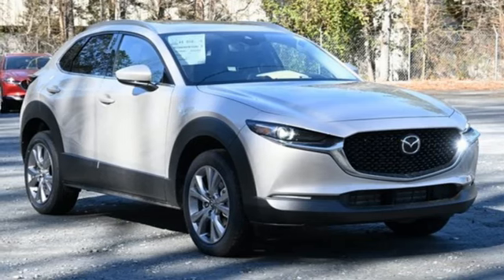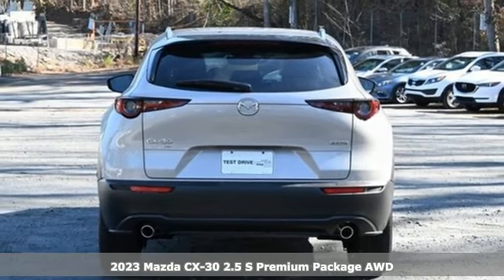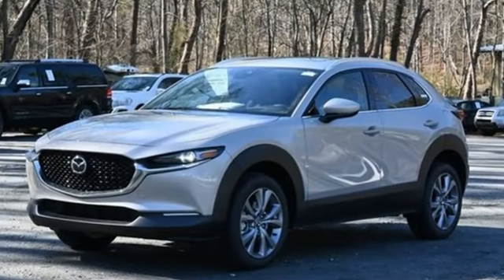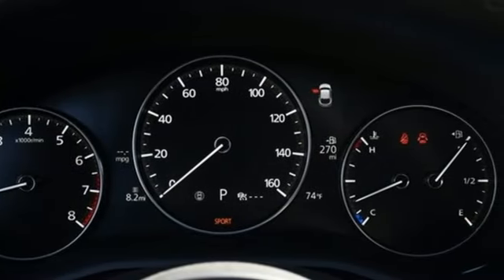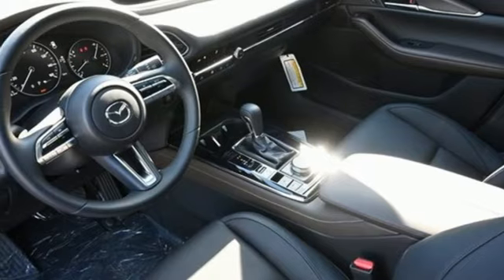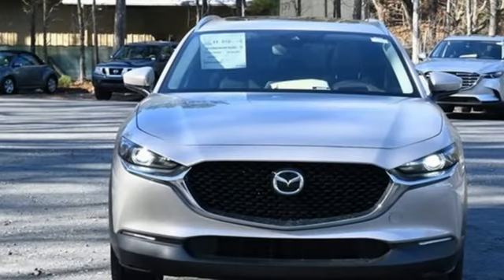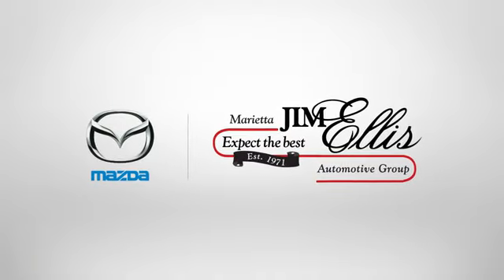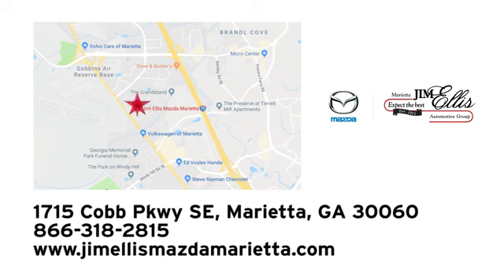New 2023 Mazda CX-30 Marietta Atlanta, GA Z65359 - SOLD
Year: 2023
Make: Mazda
Model: CX-30
Trim: 2.5 S Premium Package
Engine: SKYACTIVA® 2.5L 4-Cylinder DOHC 16V
Transmission: 6-Speed Automatic
Color: White
Interior: Black
Stock #: Z65359
VIN: 3MVDMBDM2PM502495
Jim Ellis Mazda Marietta is very proud to offer this great-looking 2023 Mazda CX-30 2.5 S Premium Package in Platinum Quartz Metallic Beautifully equipped with 4.095 Axle Ratio, 4-Wheel Disc Brakes, 8 Speakers, ABS brakes, Air Conditioning, Alloy wheels, AM/FM radio: SiriusXM, AppLink/Apple CarPlay and Android Auto, Auto High-beam Headlights, Automatic temperature control, Bose Audio Credit, Brake assist, Bumpers: body-color, Compass, Delay-off headlights, Driver door bin, Driver vanity mirror, Dual front impact airbags, Dual front side impact airbags, Electronic Stability Control, Emergency communication system: Mazda Connected Services (3-year trial subscription included), Exterior Parking Camera Rear, Front anti-roll bar, Front Bucket Seats, Front Center Armrest, Front dual zone A/C, Front reading lights, Front wheel independent suspension, Fully automatic headlights, Heads-Up Display, Heated Front Bucket Seats, Heated front seats, Illuminated entry, Knee airbag, Leather Seat Trim, Leather Shift Knob, Leather steering wheel, Low tire pressure warning, MAZDA CONNECT Infotainment System, Memory seat, Navigation system: MAZDA CONNECT, Occupant sensing airbag, Outside temperature display, Overhead airbag, Overhead console, Panic alarm, Passenger door bin, Passenger vanity mirror, Power door mirrors, Power driver seat, Power Liftgate, Power moonroof, Power steering, Power windows, Radio data system, Radio: AM/FM/HD Audio System w/Mazda Navigation, Rain sensing wipers, Rear seat center armrest, Rear side impact airbag, Rear window defroster, Rear window wiper, Remote keyless entry, Roof rack: rails only, Speed control, Speed-sensing steering, Split folding rear seat, Spoiler, Steering wheel mounted audio controls, Tachometer, Telescoping steering wheel, Tilt steering wheel, Traction control, Trip computer, Turn signal indicator mirrors, Variably intermittent wipers, Wheel Locks, and Wheels: 18" x 7J Aluminum Alloy!

Address:
1141 Cobb Parkway Southeast